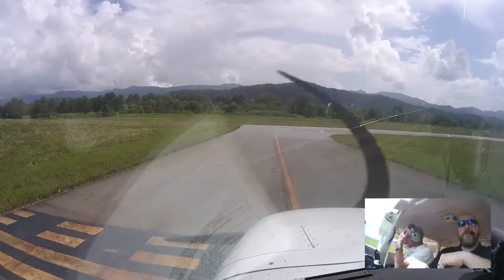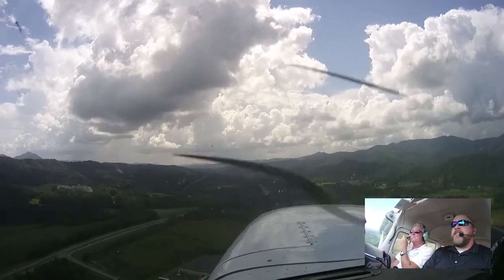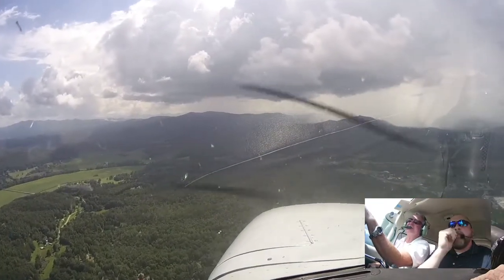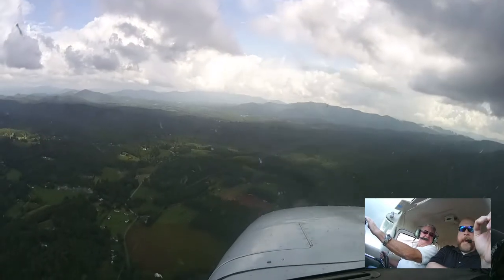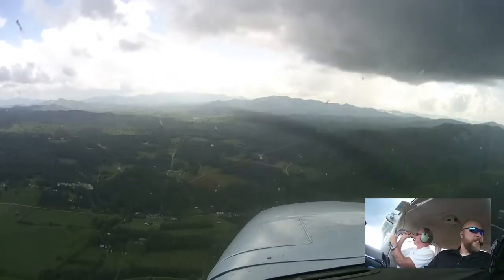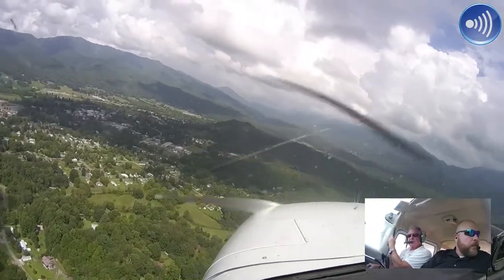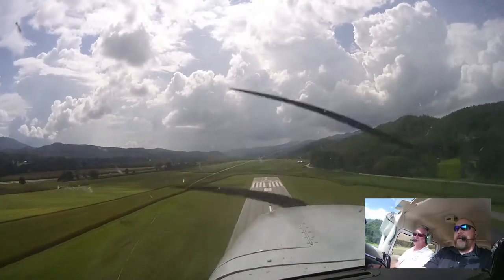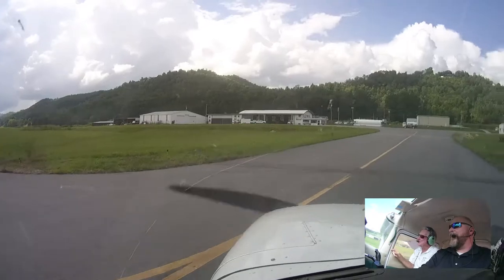Learning to Fly - 006 - Rectangle pattern and more landings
I have always wanted to fly and have taken several steps towards doing just that in the past, but each time I would run out of money or something else in life would get in the way...

No more.  This is an itch I need to scratch and I plan to follow through - I'm hoping these videos will help to keep me motivated!

Join me as I go on this incredible adventure..

The point behind these "learning to fly" videos is so that I have something to review after the action and allow me to go back over my mistakes, or triumphs.    This really isn't meant as entertainment.

Comments and suggestions are 100% welcome at this point because I'm still new at this.

More awesome learning!  Two landings mostly done by me (Still not perfect at it) and finally, I'm doing the radio calls.

00:00 - Initial commentary
00:56 - In the plane, taxiing to avoid awesome US Airforce hueys

01:40 - Some stills of the helicopters in flight

02:03 - Pre-takeoff run-up
02:35 - DUH! I use the primer every time start the plane.  I'm an idiot.

04:30 - PTT: Departing call
05:15 - Take off roll

06:35 - CFI reminds me of speed - I need to be more cognizant of my speed, it's not a fighter jet .. I can't just go straight up.

09:11 - Radio: Airforce hueys call that they are taking off
10:37 - Radio: they are departing
11:30 - Radio: and they are leaving - bye guys!

12:00 - Trying to find a rectangle!

14:00 - CFI explains the process and purpose of the rectangular pattern - having some issues defining the turn points.
15:00 - CFI takes plane to show me the pattern

17:05 - I fly around a pattern 3 or 4 times.  I'm looking out the left window too much, but it makes me more comfortable with sharp turns (see end comments)

At this point we are flying above someones personal home/airstrip.  They were probably wondering what we were doing heh

22:05 - We head back to airport to do some landings

23:57 - PTT: 7m SW in-bound

Beginning of Landing #1

26:58 - PTT: Entering down-wind and the CFI gives me instructions again for landing
28:33 - PTT: Base turn (forgot to say runway! whoops)
29:13 - PTT: Turning final for 26
30:05 - Over the runway, slight cross wind and my landing had some side load to it.  I'm still learning... obviously.

31:53 - PTT: Departing - Not my best takeoff, over controlling due to crosswind I think.

33:55 - PTT: Turning Left Crosswind 26 (again said backwards)
34:30 - We turned left down wind without calling it.. whoops!

Beginning of Landing #2

36:46 - PTT: Turning left base 26
37:16 - PTT: Turning final 26 (backwards!)
37:58 - Over controlling! CFI holds yoke steady to show me how much over controlling I was doing.

He kept his hands on the yoke, but it was me landing entirely.

39:16 - After action review